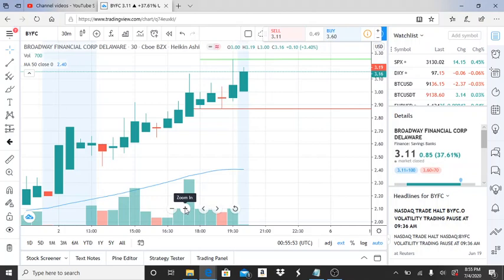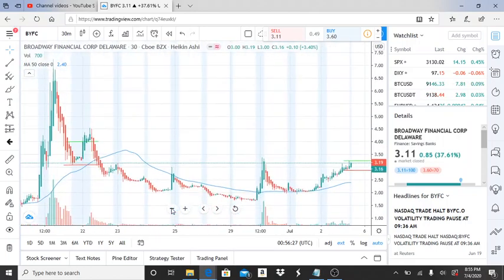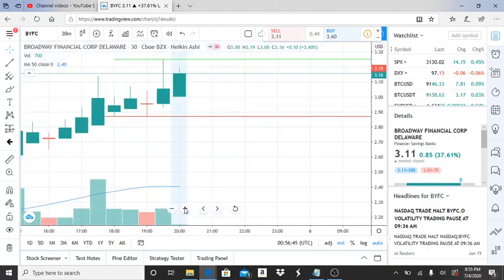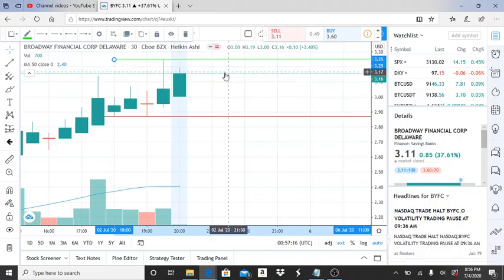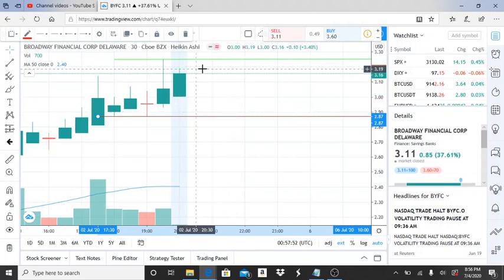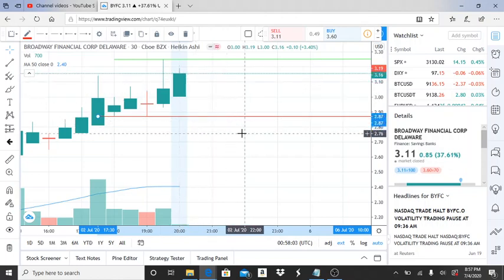BROADWAY FINANCIAL CORP DELAWARE STOCK CHART ANALYSIS